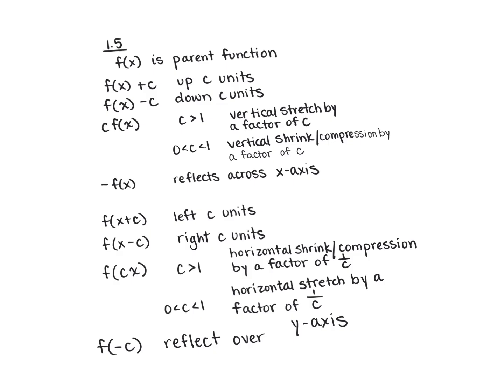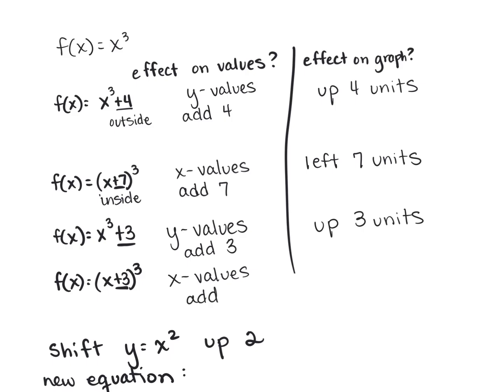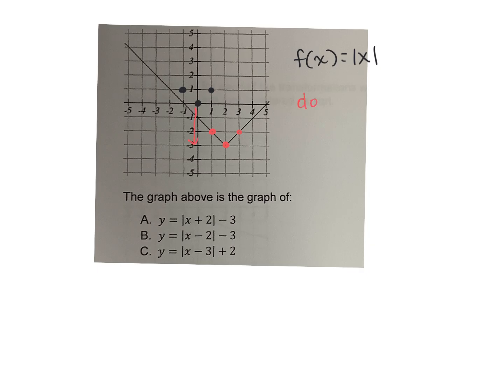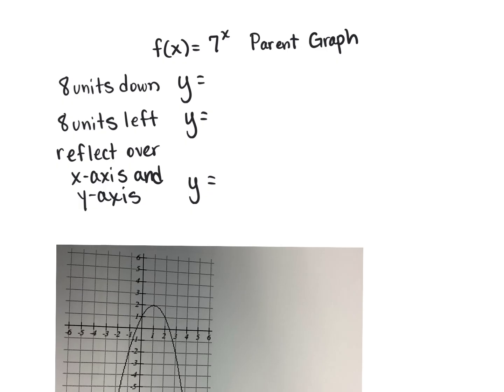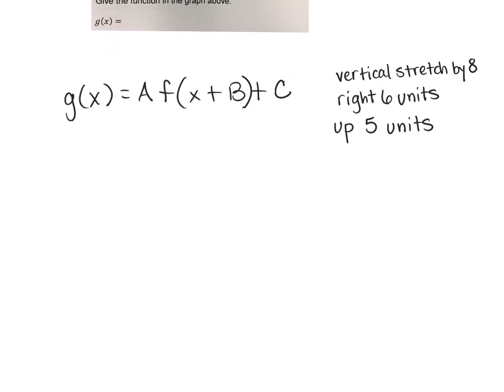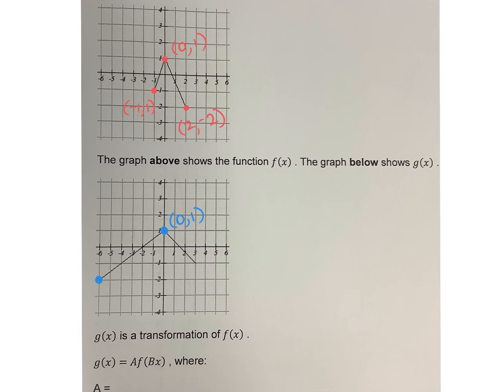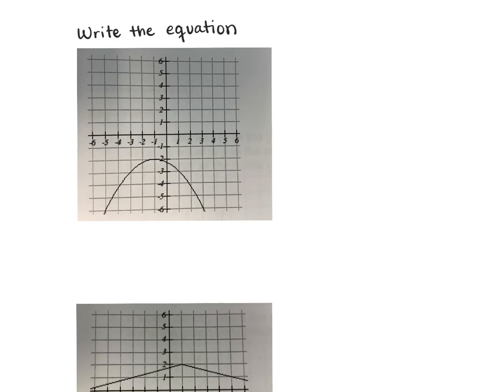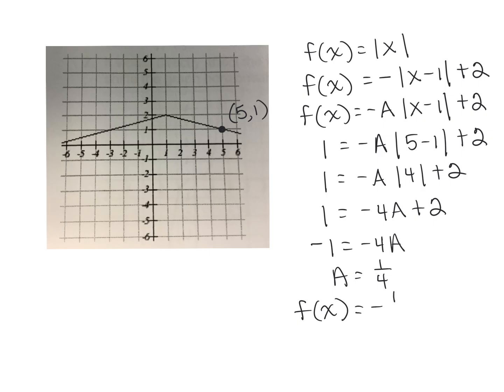1 5 Notes